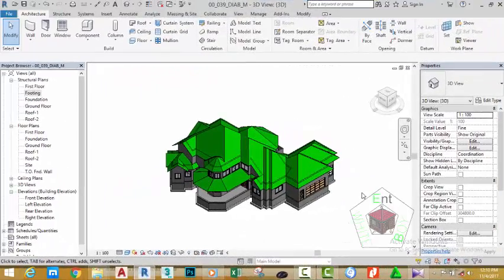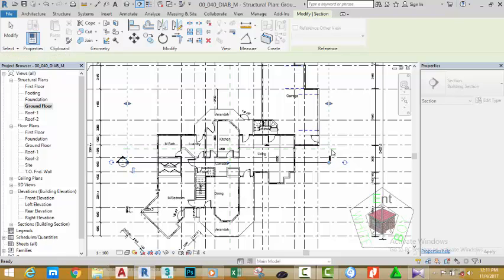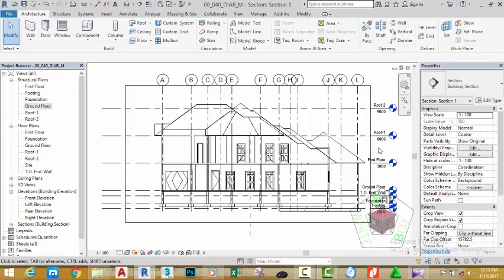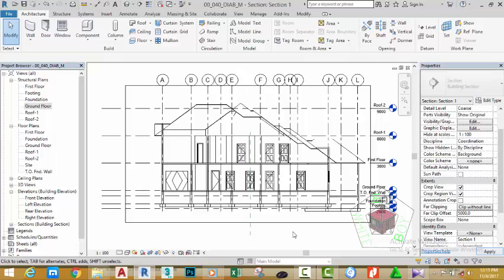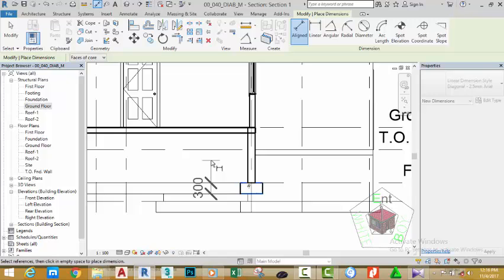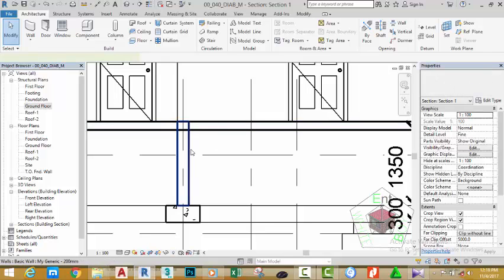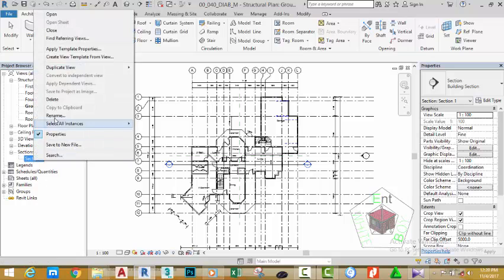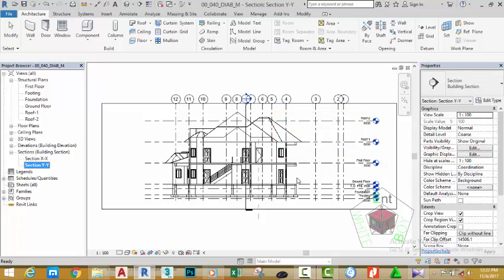00 040 DIAB M Create a Section Plan